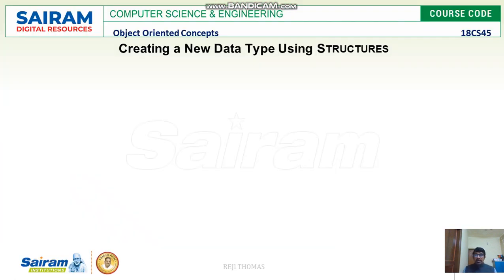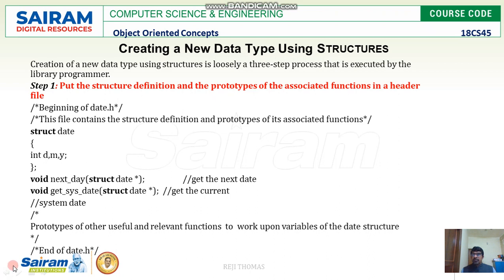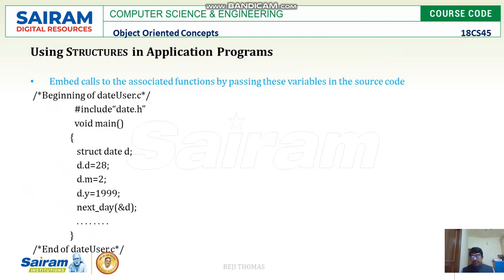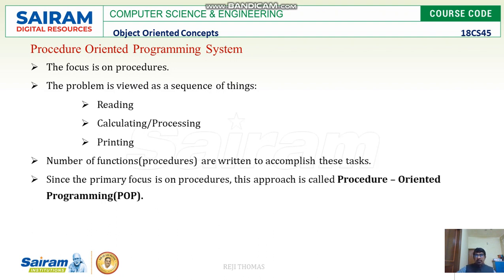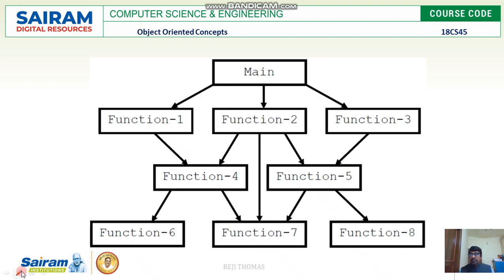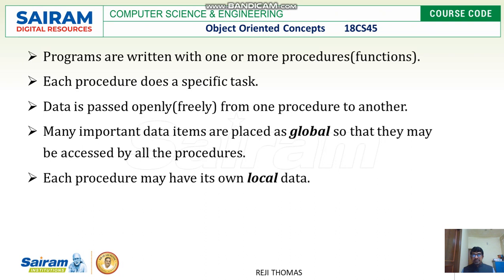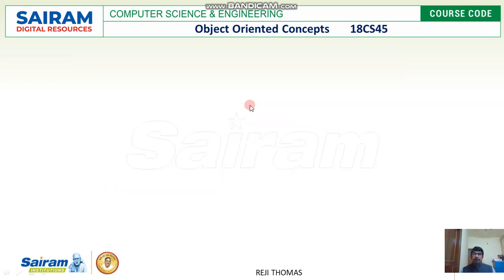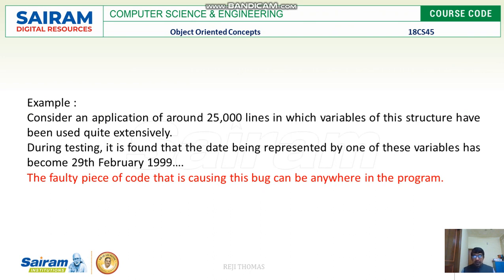LectureVideo_18CS45_Module 1_Procedure Oriented Programming _Reji Thomas